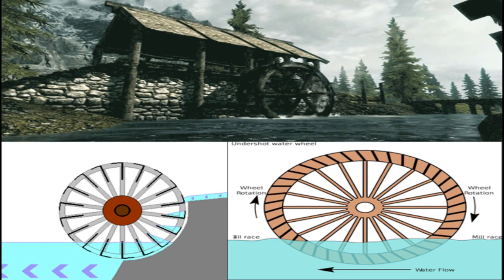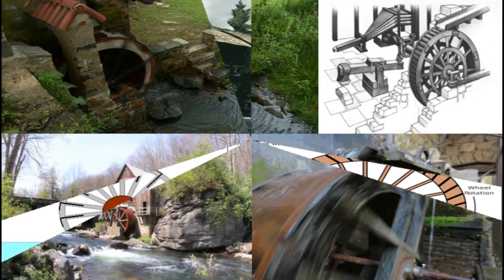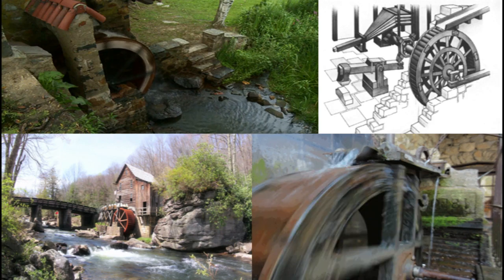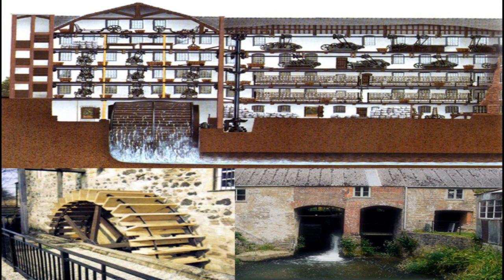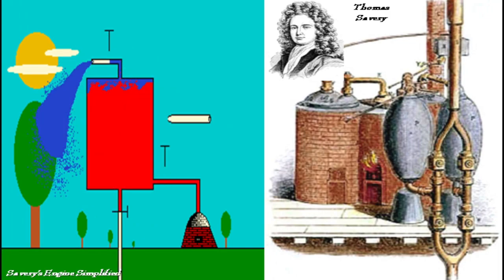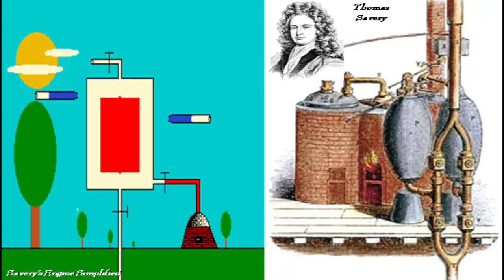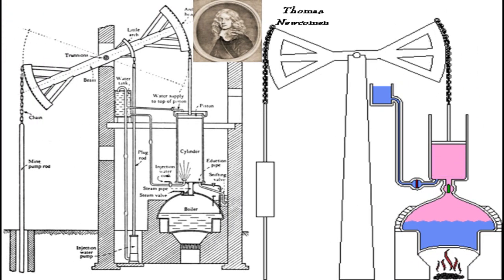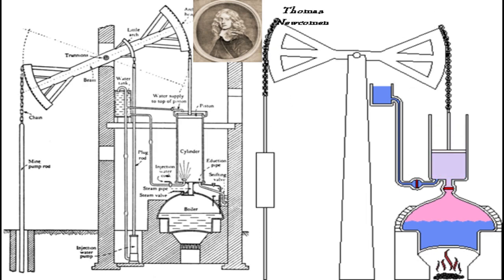Origins of the Industrial Revolution: The Steam Engine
Was it Papin or Newcomen who invented the first steam kettle—or was that a steam engine?  How steamed was James Watt to invent his own engine? Does a boring machine produce bored students, or just boring professors? Find out in "Origins of the Industrial Revolution: The Steam Engine", including the difference between Undershot and Overshot Waterwheels, and their impact on early Industry; why steam engines were developed, and how many Watts it took to do so; and how steam power impacted the Industrial Revolution.

Chapters
00:00 Introduction
02:00 Undershot Waterwheels
02:37 Overshot Waterwheels
03:45 Powering the First Factories
04:26 Powering Mining Pumps
05:24 Denis Papin’s Steam Engine
05:44 Thomas Savery’s Steam Engine
06:17 Thomas Newcomen’s Steam Engine
07:31 James Watt’s Steam Engine
08:47 Watt’s Steam Governor
09:27 Reciprocating to Rotary Motion
10:12 Belt and Shaft Drives
11:35 Conclusion